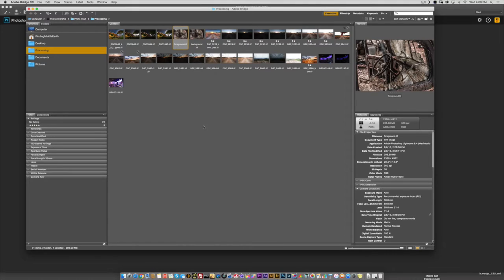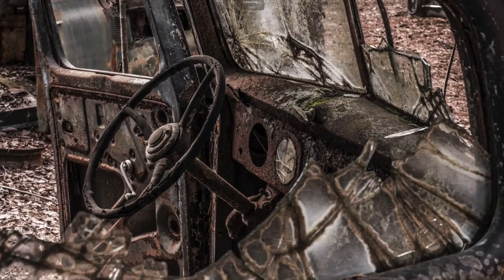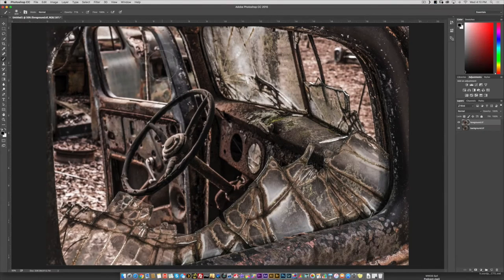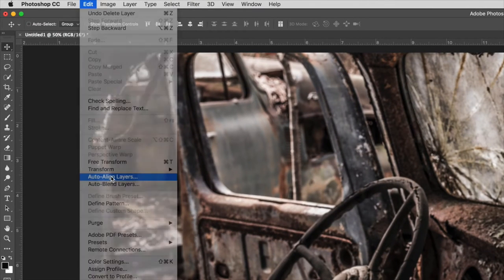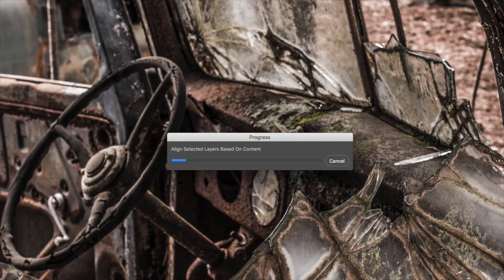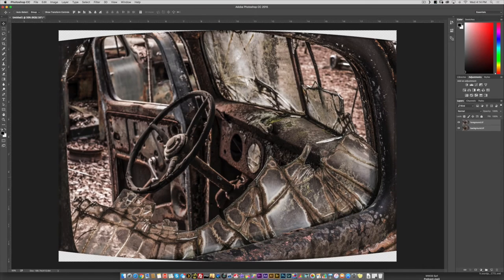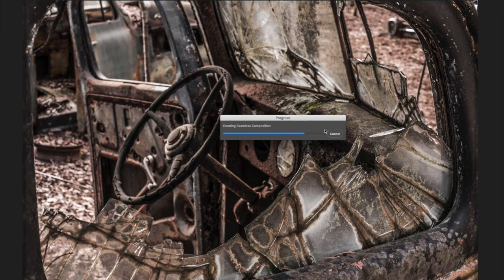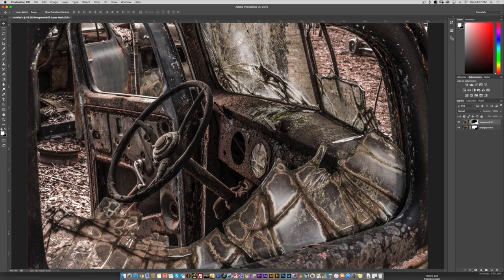Focus Stacking Photography Tutorial: How To Get Entire Photo In Sharp Focus For Max Depth Of Field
In this photography tutorial. Eric shows you his process for focus stacking photos to achieve the ultimate depth of field.